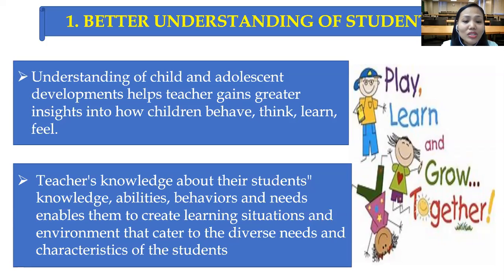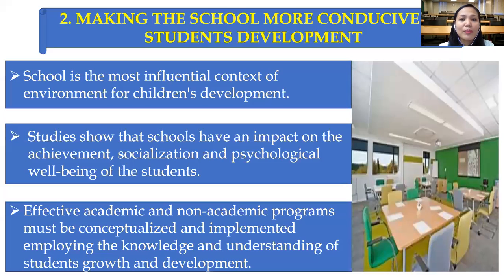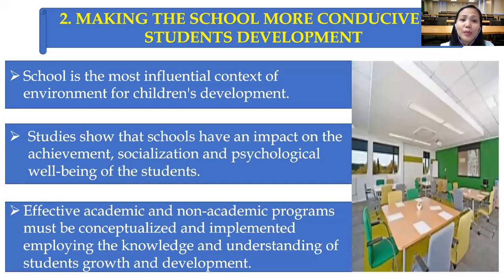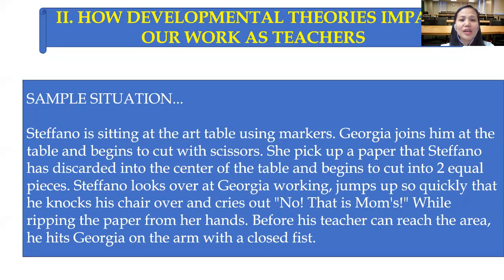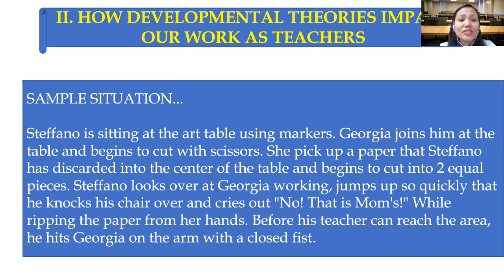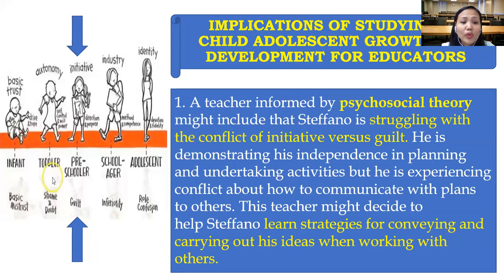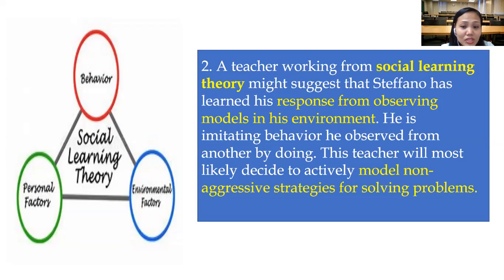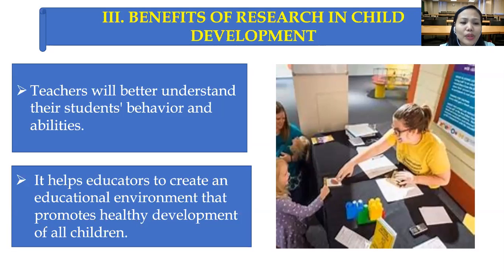Implications of studying of Child and Adolescent Growth and Development for Educators : Module 9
Child and Adolescent Development